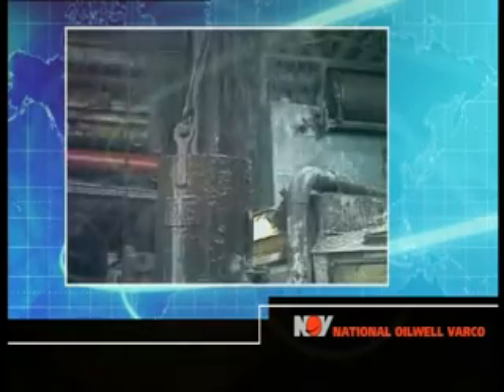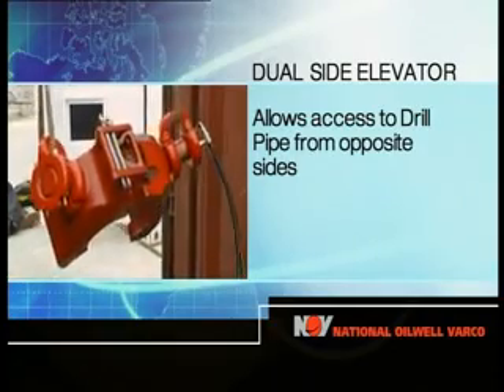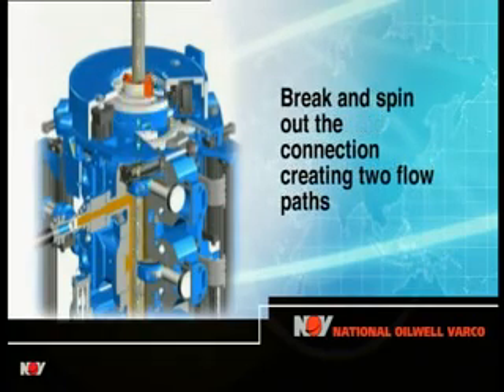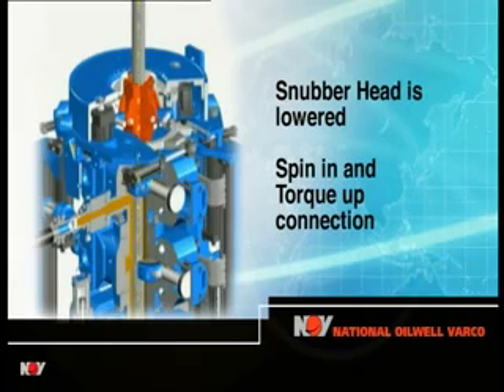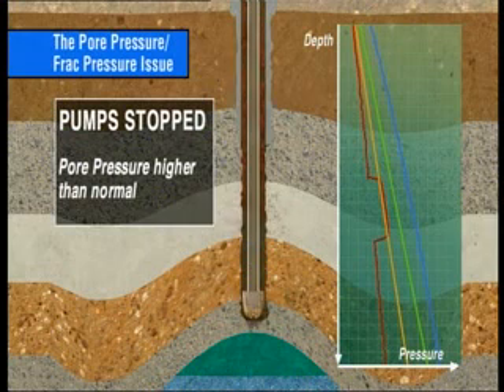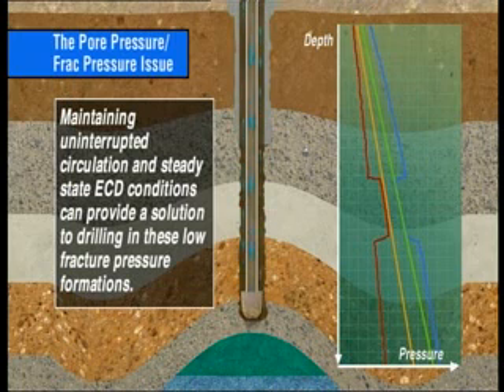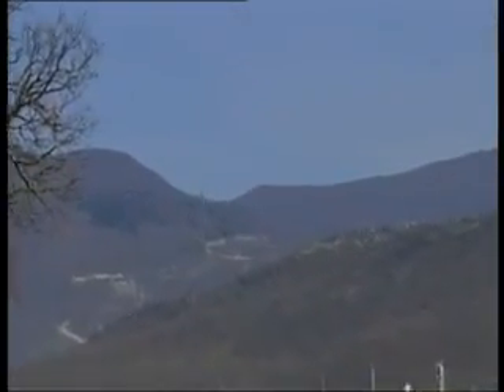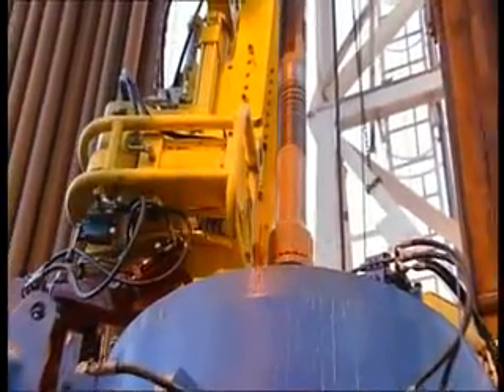CCS Continuous Circulation Coupler System CCS available by NOV National Oilwell Varco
This is a video that explains the function of the Coupler that is the only machine in the oil industry that permits CONTINOUS CIRCULATION while drilling can be halted and all elements downhole stay CONSTANT keeping all variables equal and all the while keeping drilling intrinsically safe on any rig floor.